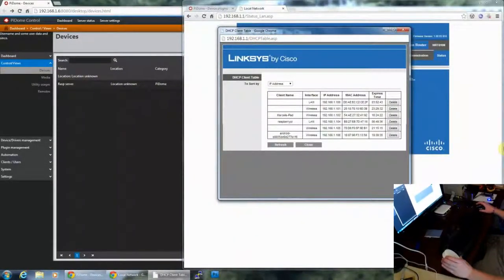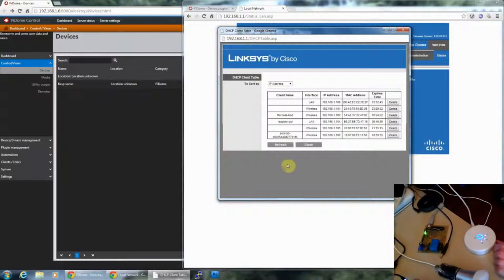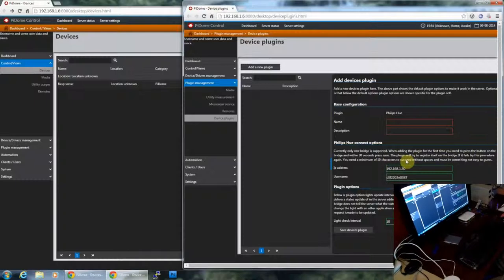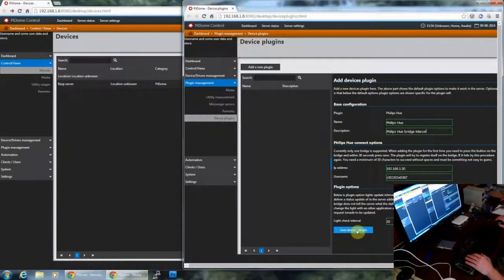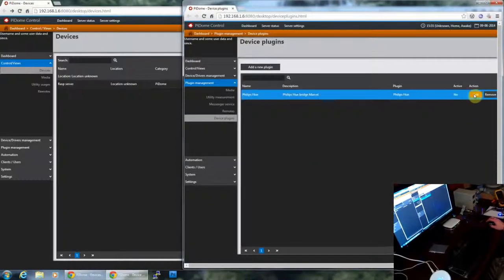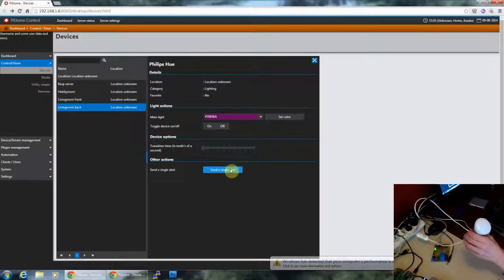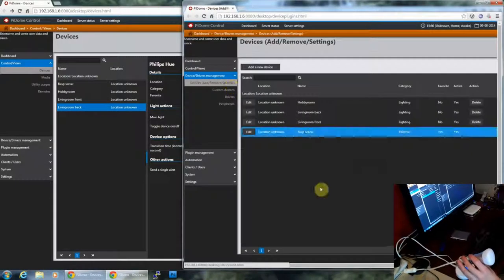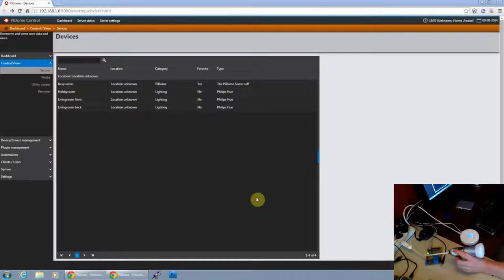PiDome Server with Philips Hue Plugin (Alpha version)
This little clip shows how to add the Philips Hue wireless lights to the PiDome Server. This clip shows the current Alpha version of the Philips Hue plugin which automatically adds the lights found in the hub and keeps the devices list in sync. The Plugin is included by default.